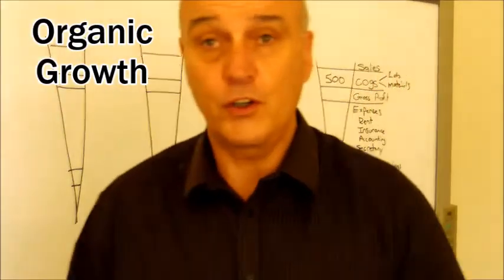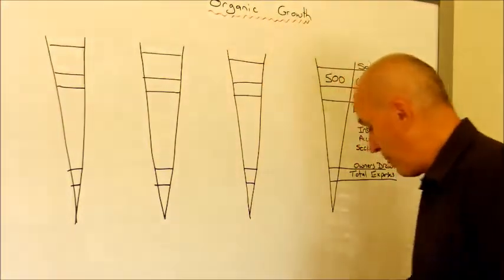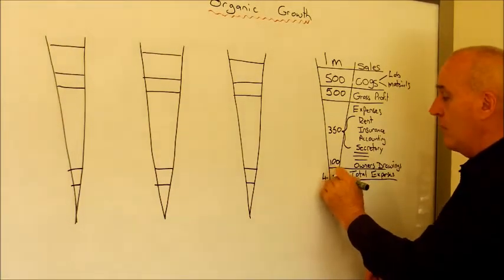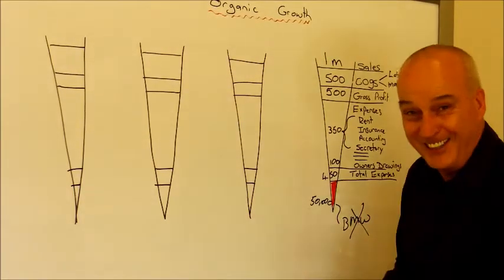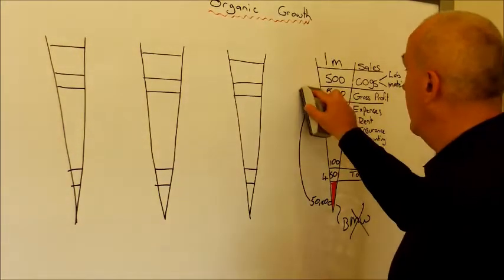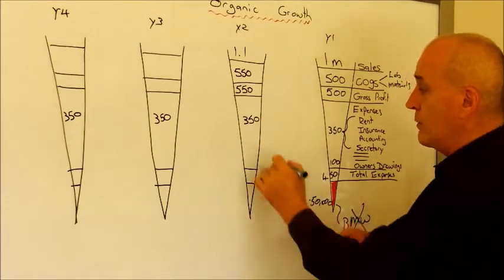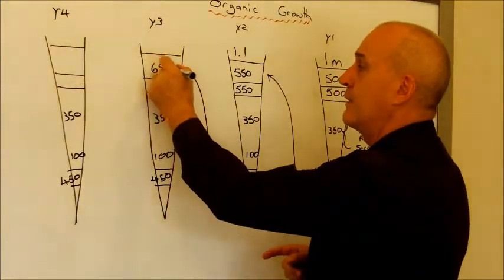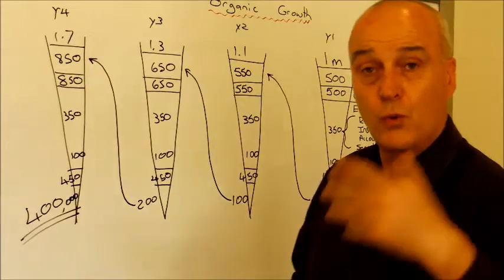Why Organic Growth is Soooo Slow - Perth Mechanic Coach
Jeff Miles, The Business Doctor, is a professional business coach based in Perth WA. With 30 years of high-level experience in management, profitability, operations, mergers, acquisitions, marketing and business planning, he can find the solutions your business needs.